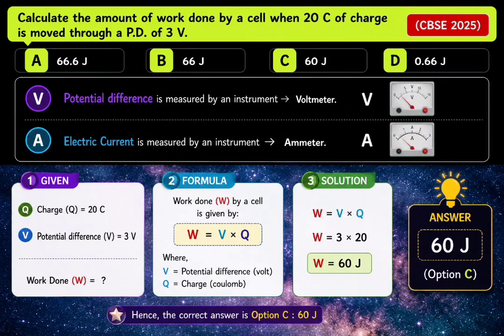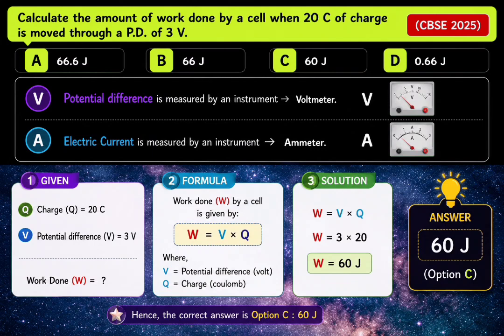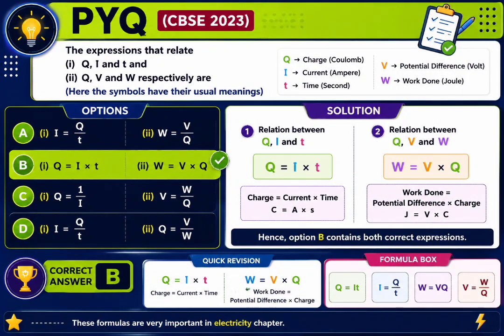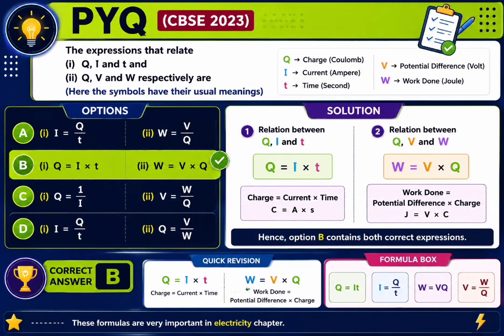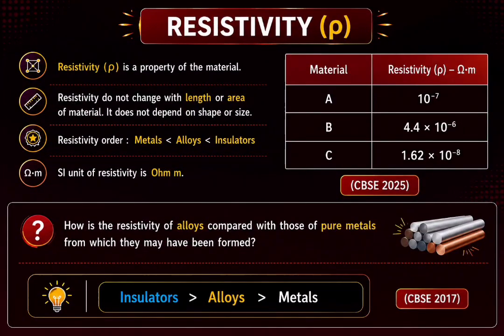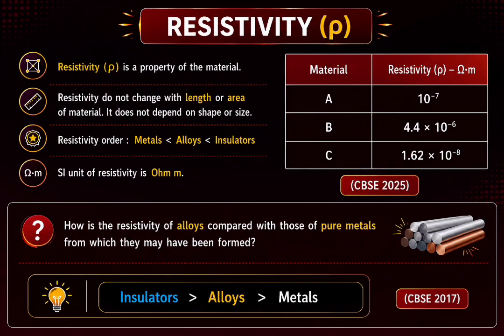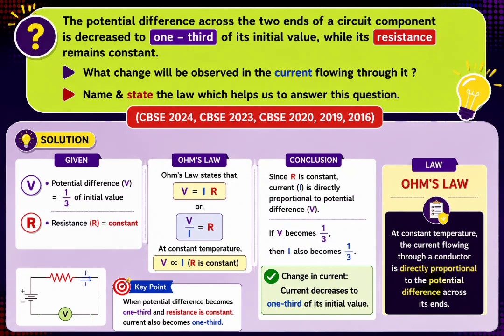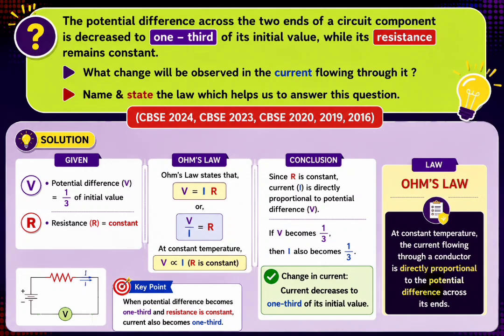Class 10 Electricity 🔥 Part 3 | Important Questions + Concepts | Physics